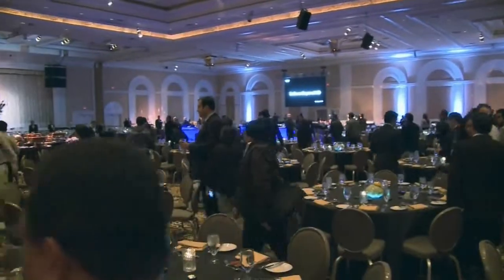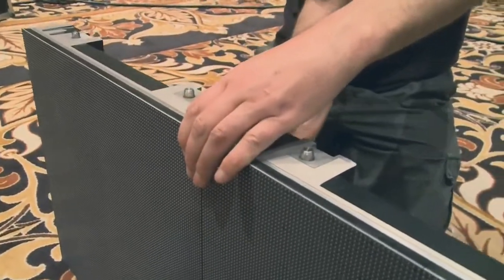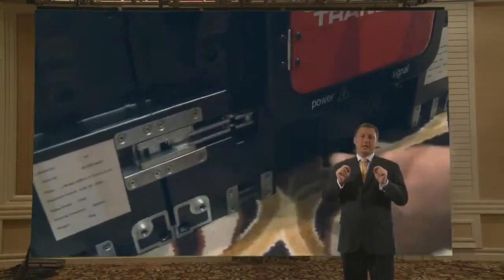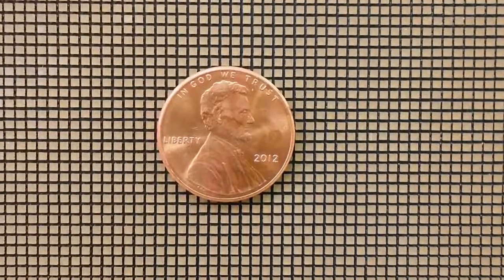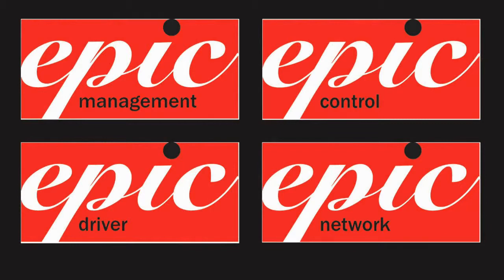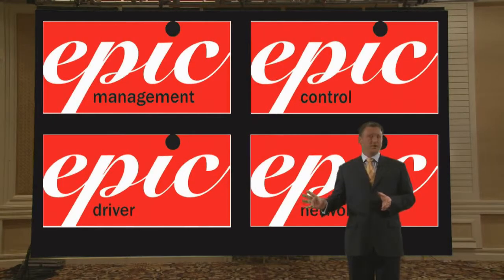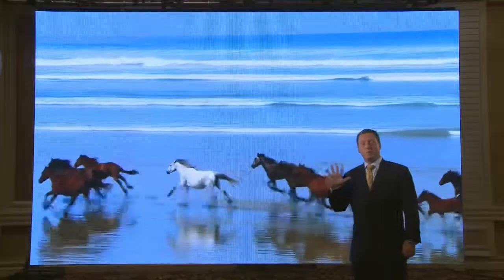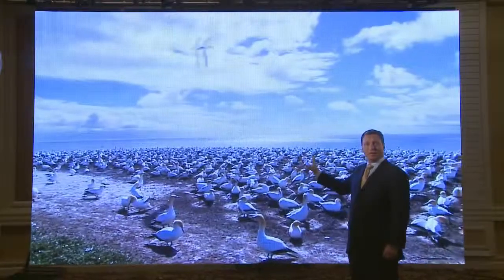Trans-Lux TL Vision LED Cabinet System and Epic Software Suite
Trans-Lux’s innovative TL Vision Cabinet System, and new Epic Software, are offered for large indoor and outdoor use, and are easy to assemble, set-up and manage interlocking design. This virtually eliminates common alignment issues, expedites display set-up time, and reduces overall costs. The new Epic Software Suite has four modules; Epic Management, Epic Control, Epic Drive, and Epic Network.